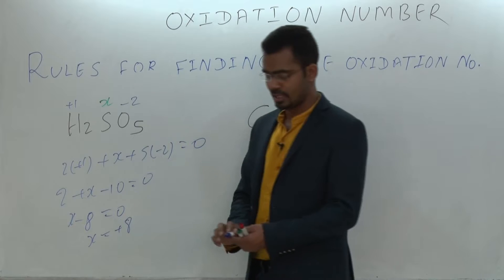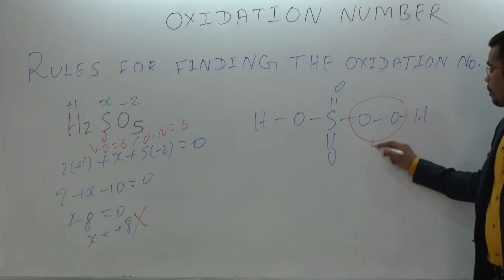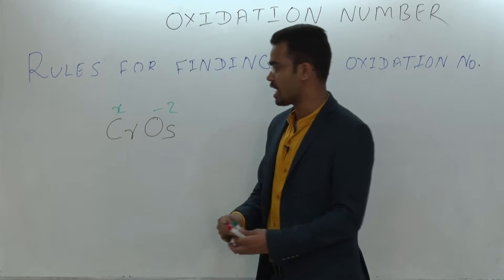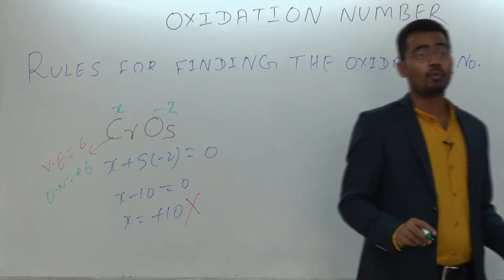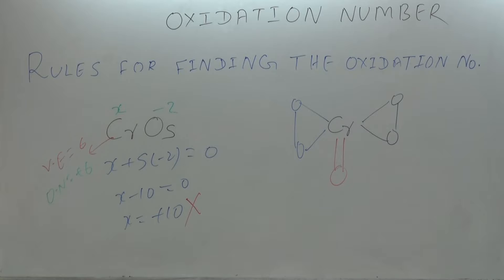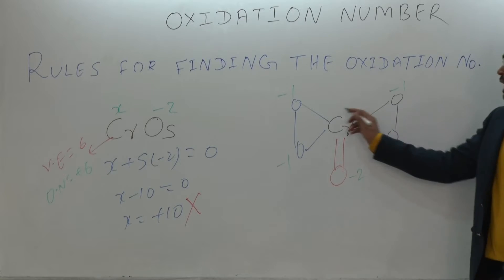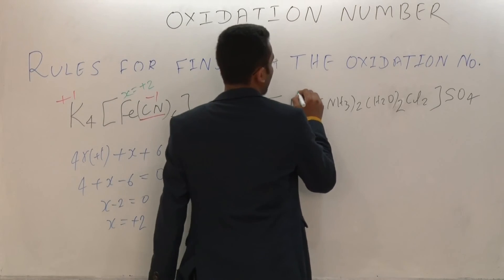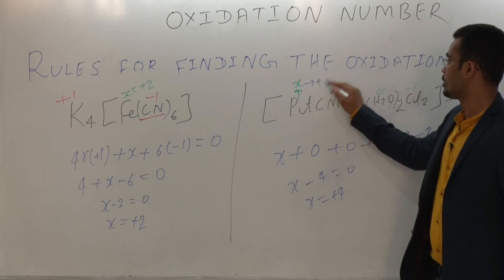SUPER TRICK FOR ADVANCED EXAMPLES ON OXIDATION NUMBER/MOLE CONCEPT I JEE Main |AIIMSI NEET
This video describes "OXIDATION NUMBER" of each elements in H2SO5,CrO5,HNO4,H2S2O8,K4Fe(CN)6,Pt(NH3)2(H2O)2Cl2SO4